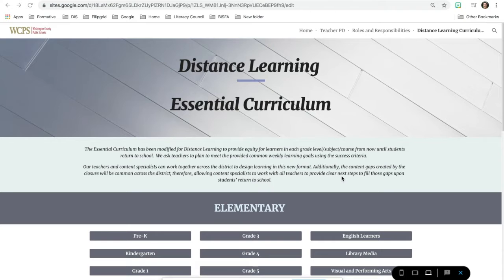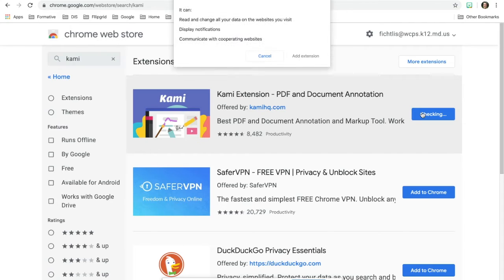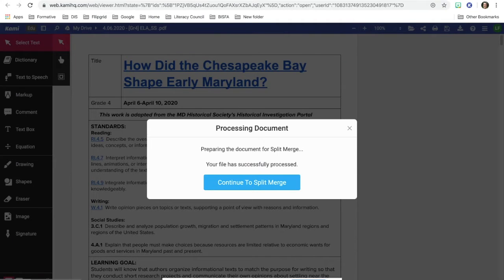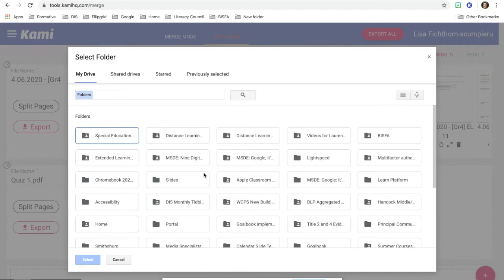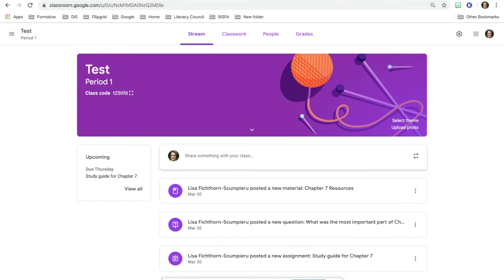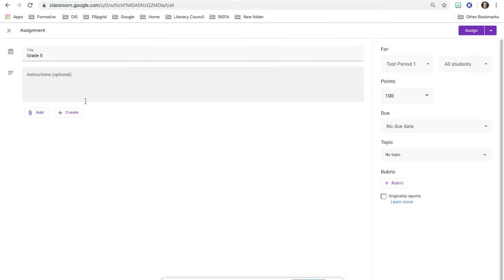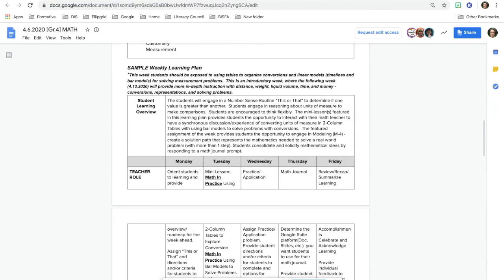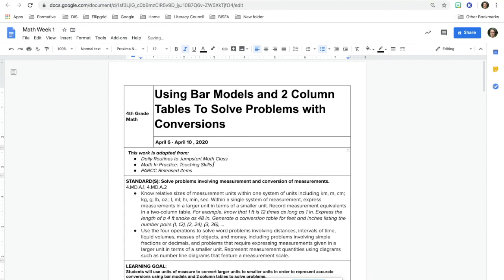Files: Tips and Tricks